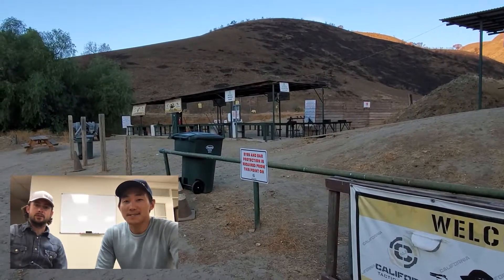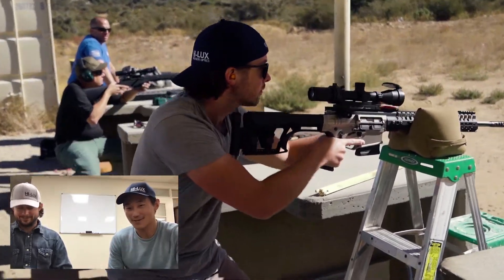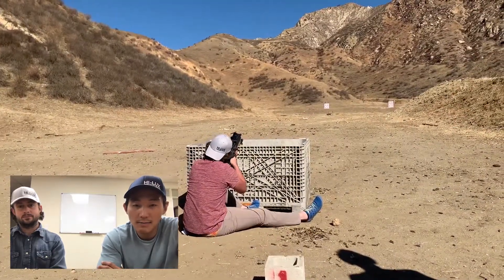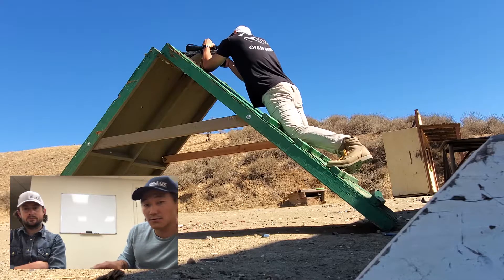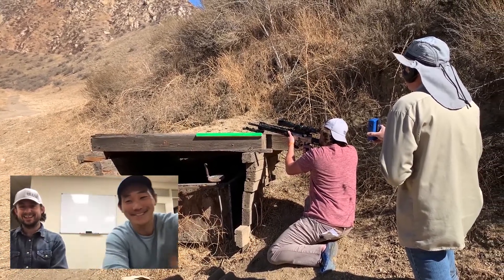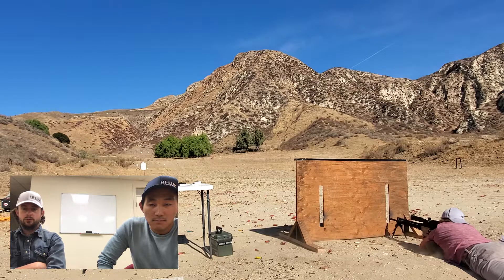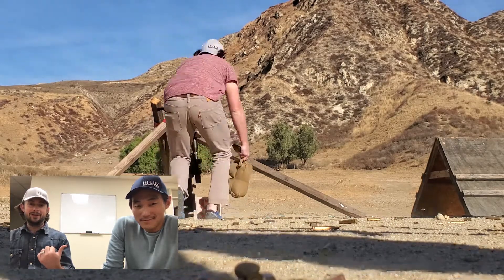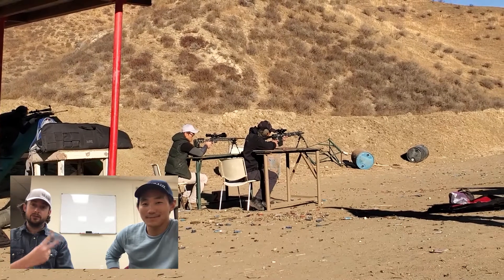The Hi-Lux Crew Learns Some Valuable Lessons at a California Tactical PRS match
Last weekend, we had just about as much fun as people can have. Hats off to California Tactical Academy and their amazing range setup.

Also - hats back on, because it's sunny Southern California and we're tired of just shooting off the bench. Time to get out under the sun and try some unstable shooting positions.
If we've learned anything from re-enacting the Army's 9th Division Sniper School Certification... it's that putting yourself in a tough situation is sometimes the fastest way to learn. It's also a great way to find out that there's even more to learn that you didn't know about.

What follows is a review of our practice before the match - when we thought we were dealing with 'known unknowns,' and then some footage during the match, when it turned out there were quite a few 'unknown unknowns'.

Chris will be using the PentaLux TacVF 4-24 FFP, and Scott will be trying out the A.R.T. M1000-PRO 2-10.

00:00 Introduction
Just a little musical interlude.
I know our videos often don't have music, so here's some music.

01:20 Practice
For practice, we decided it was time to finally get off the bench. The only real shooting platform we had easy access to was a stepladder, so that's what we tried.
Unfortunately, the stepladder was much more stable than the surfaces we had to shoot off in the competition. Learning experience!

04:15 Stage 1
The citrus box. We didn't even know what one would look like until we googled it.
And those walls can flex. Next time, we're both going to be shooting closer to the corners than the middle of the walls.

07:50 Stage 2
Rooftop.
Again, we didn't have access to any rooftop platforms to practice on, but now we know that we need to build one. Lots of woodworking to look forward to in the next couple weeks!

10:11 Stage 3
Run and Gun.
Getting that cardio in. First up, a wild-west windowsill. Then, a sawhorse sort of thing. Then, an old wooden... stove?
Whatever the surfaces were, they really made you get into an unstable position. This one taught us to work on our ground game more - and keep track of the number of shots you've fired at each point.

12:23 Stage 4
Pistol & Peekaboo.
First up, the pistol. Then, shooting through a narrow slit. A muzzle break would probably be the easiest help in keeping the rifle from jumping out of the line of the opening with each shot, but recoil management is just as important. There's so much open space on a bench that this is something that you never really need to worry about - unless your bench is way too cluttered.

15:37 Stage 5
Tank trap.
All I can say is - wind changes quickly, and read the rules.
If we had read the rules and understood them, we both would have gone prone and laid the rifle over the edge of the leg. We thought you had to put the rifle up top - it only had to be touching.

18:53 Stage 6
This should have been a gimme, considering it's built to go prone. But I think we were both so blown away by everything else happening at the competition that we didn't take the time to plan out our approach.
Another lesson learned!